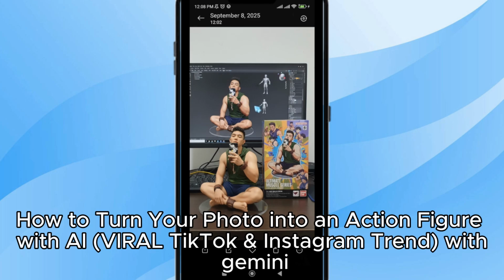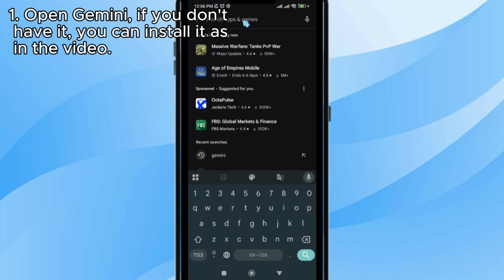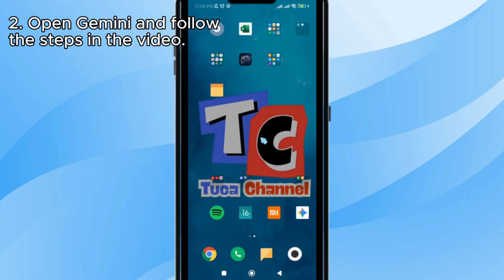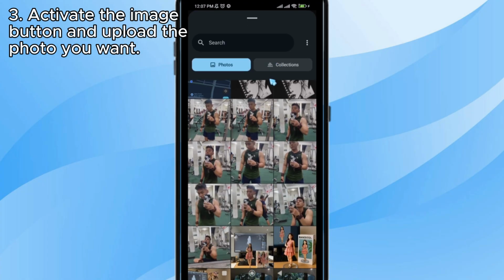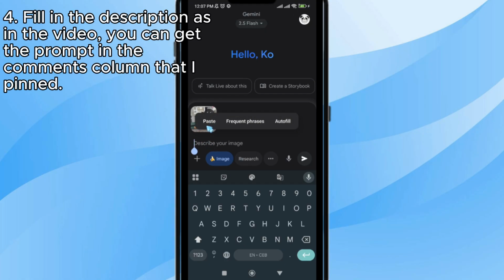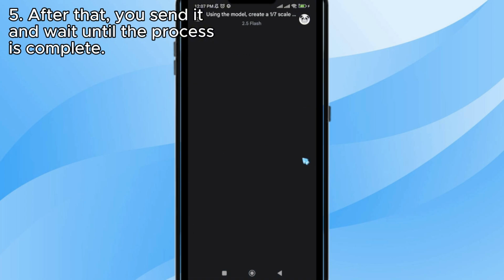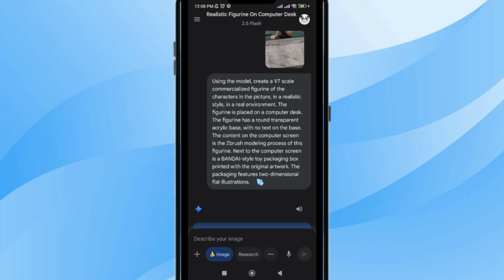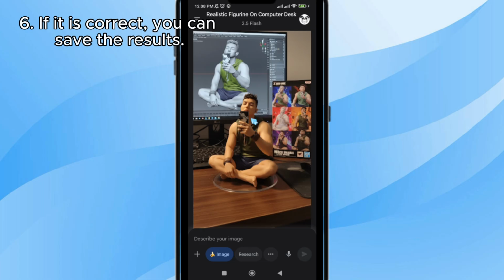How to Turn Your Photo into an Action Figure with AI (VIRAL TikTok & Instagram Trend) with Gemini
Tentu, ini deskripsi video yang dioptimalkan untuk SEO dan menarik, berdasarkan judul tersebut.

Deskripsi Video
Welcome to the ultimate guide on how to join the viral trend of turning yourself into an action figure! Have you seen those amazing AI-generated photos of people as cool action figures on TikTok and Instagram? In this video, we'll walk you through the super easy steps to create your own action figure photos using Gemini, Google's powerful AI.

This trend is taking over social media, and we'll show you exactly how to get in on the fun. All you need is a photo of yourself and a few minutes!

In this video, you'll learn:

How the action figure AI trend works and why it's so popular.

The simple steps to use the viral AI tool.

How to select the best photos to get the most accurate and coolest results.

Tips for creating high-quality, shareable images for your TikTok and Instagram posts.

Get ready to see yourself as an awesome action figure! Watch now and create your own viral AI photos to share with the world.